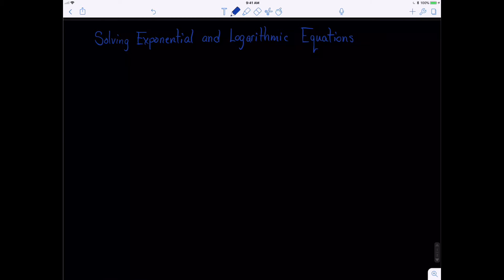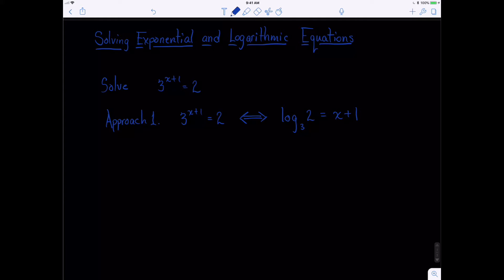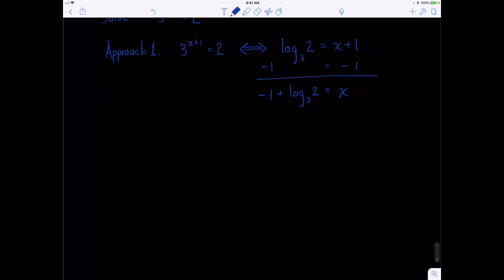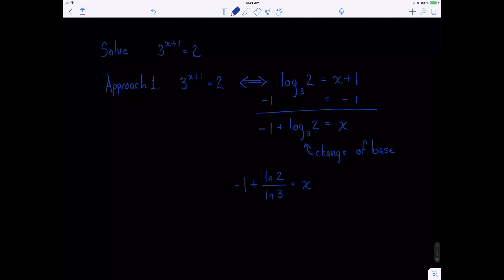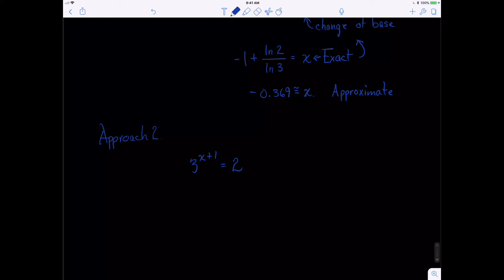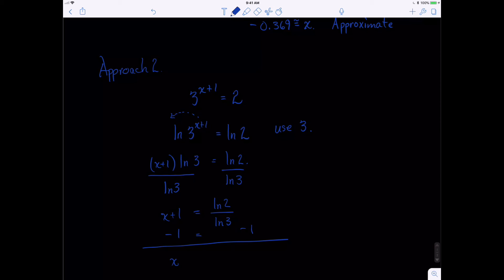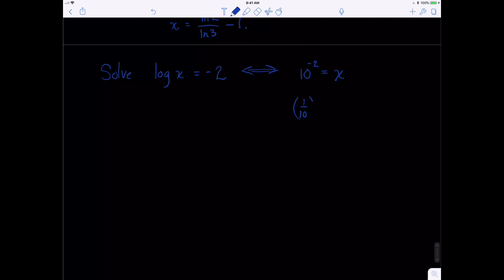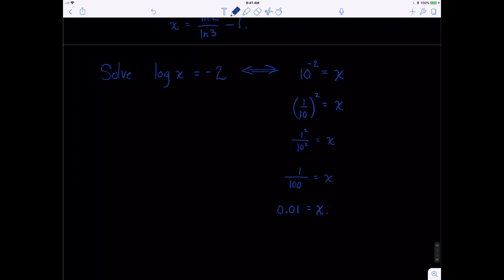E9, solving expos and logs